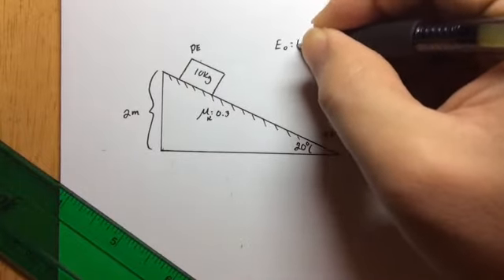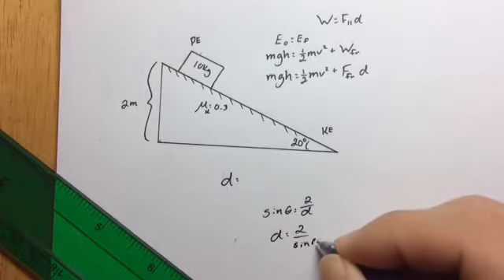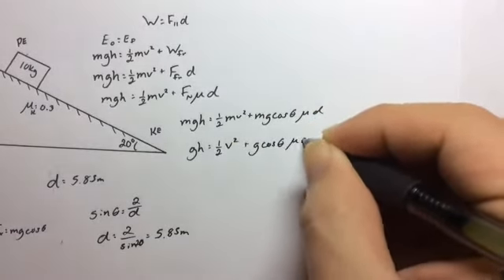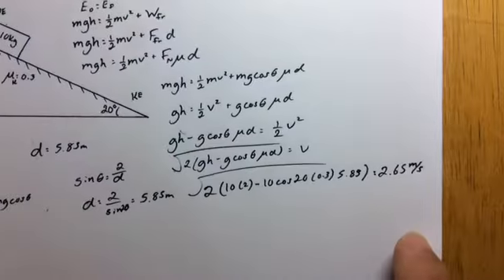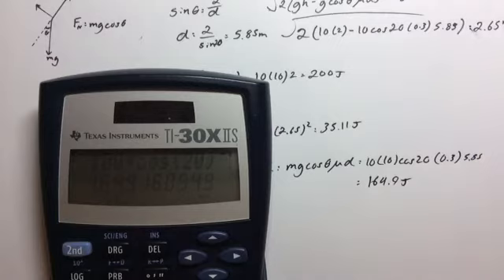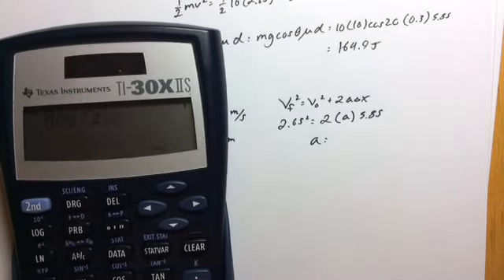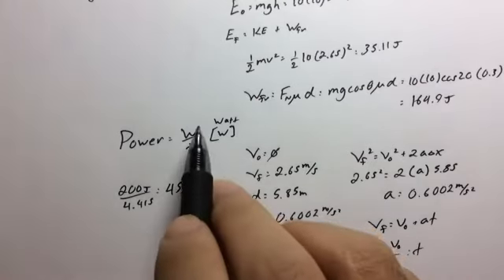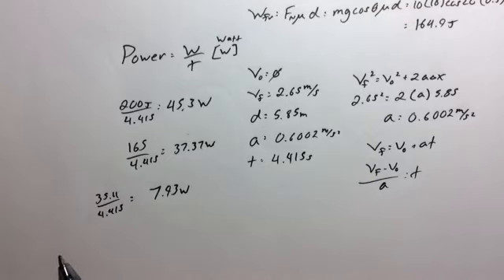Work and Energy - Inclined Plane